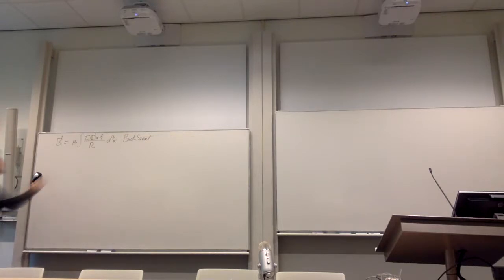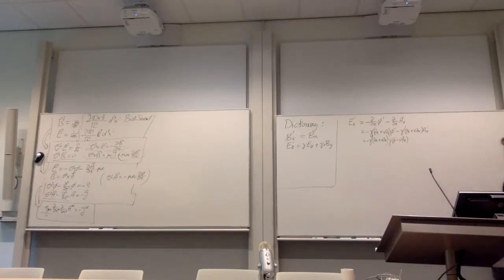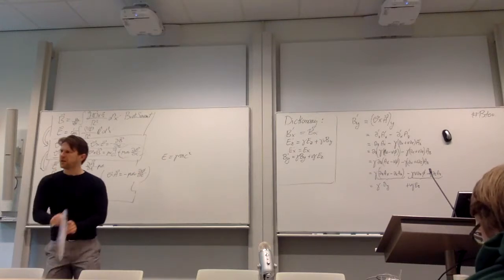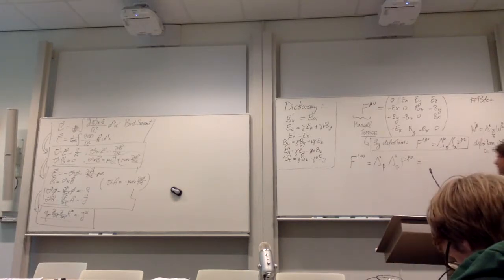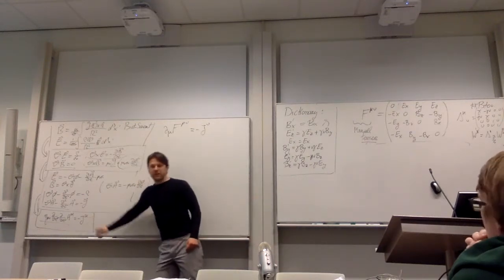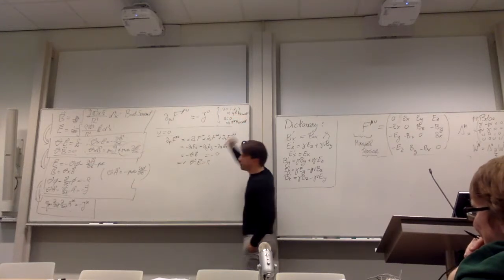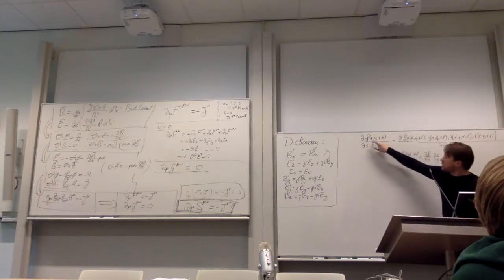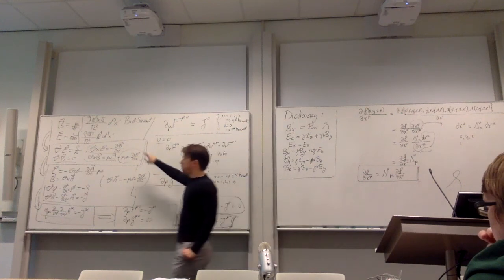Relativistic Electrodynamics, Week 5 Tutorial B, March 15th 2018